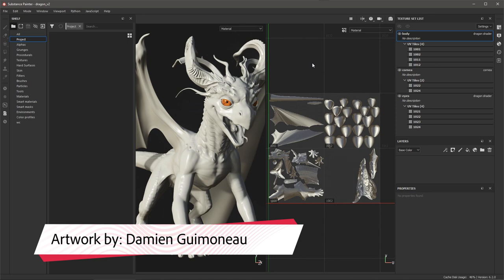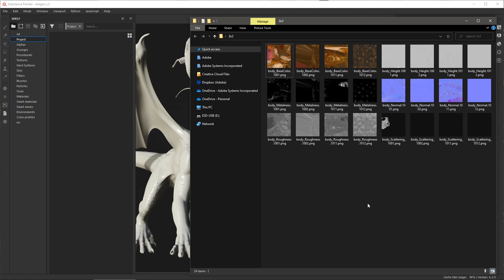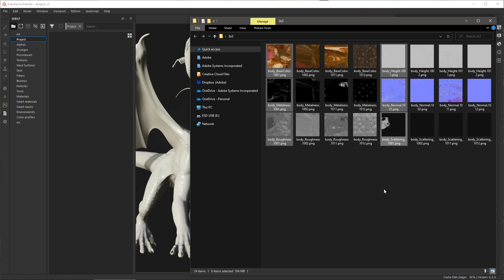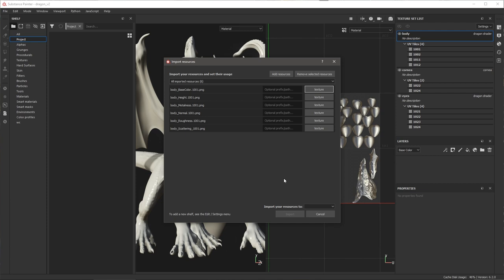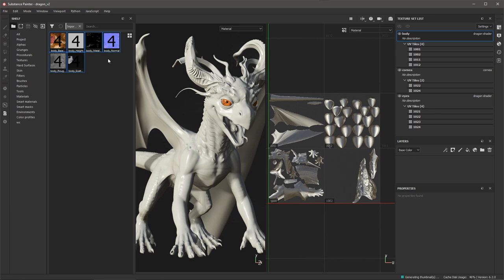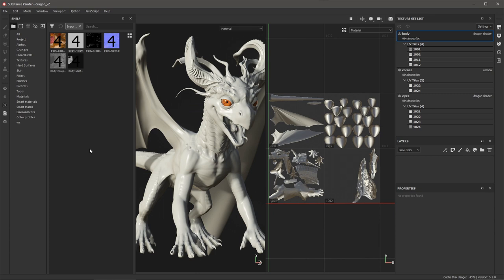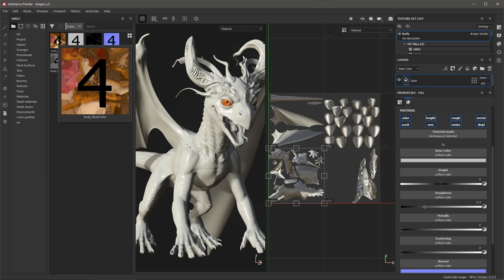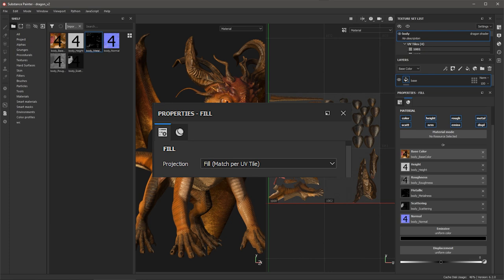Importing UV Tile (UDIMs) image sequences | Adobe Substance 3D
Artwork by: Damien Guimoneau

In this video we walk through the process of importing a sequence of images, applying the sequence to a Fill layer and the new Fill layer UV Tile (UDIMs) projection mode.